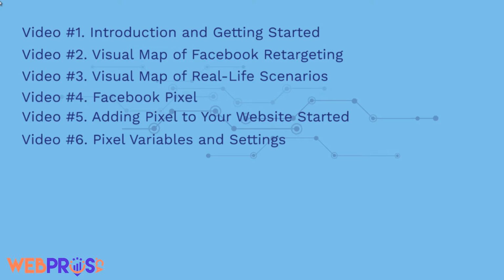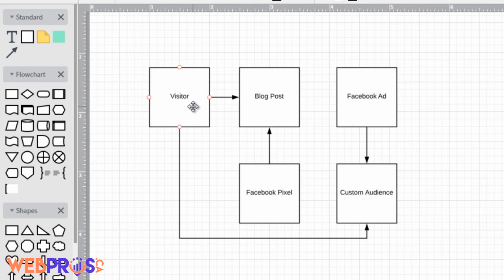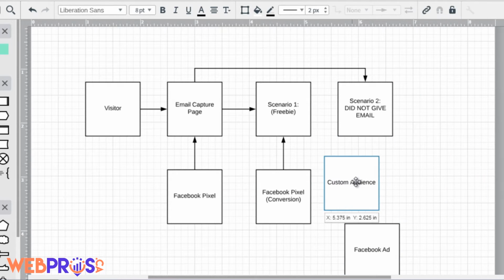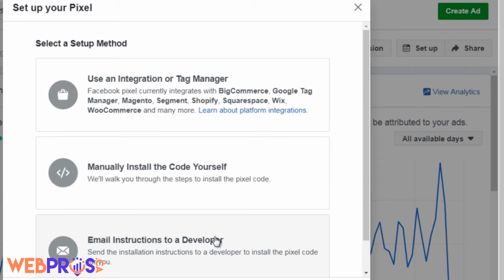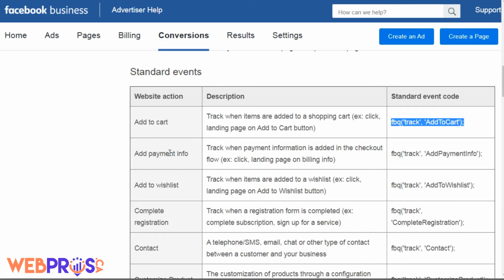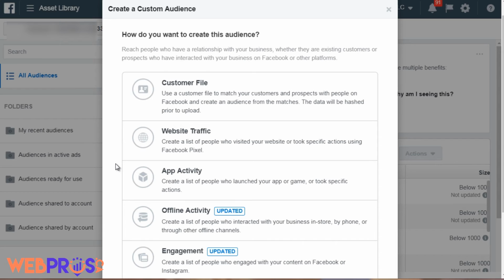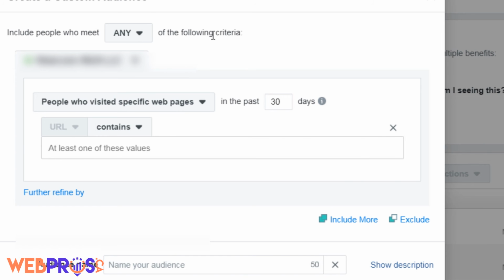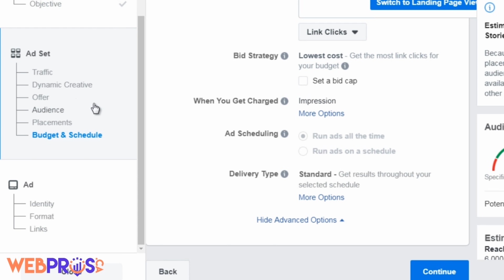Facebook Retargeting Video Course - Online Marketing Apprentice